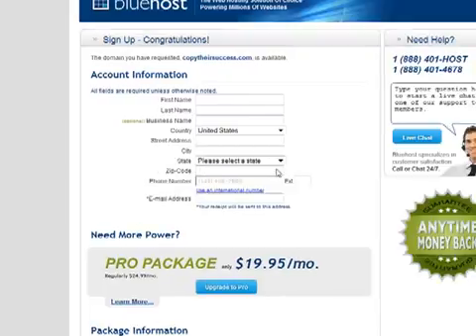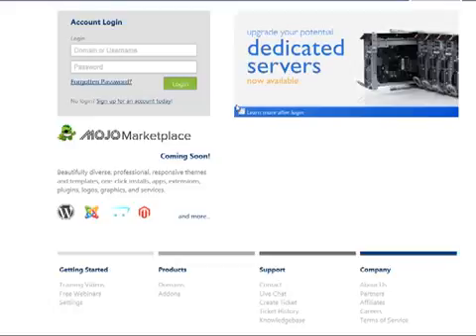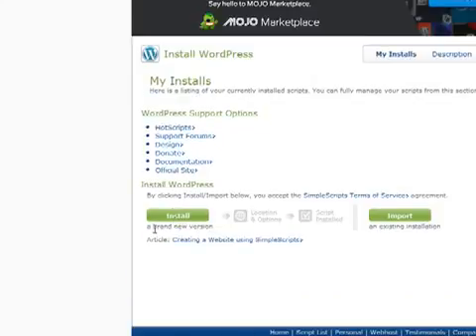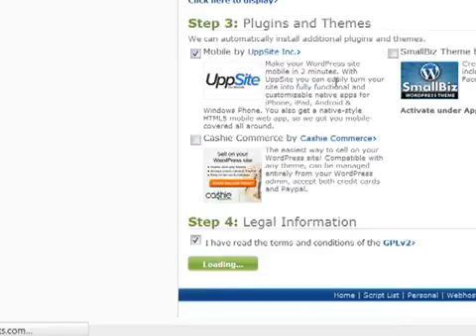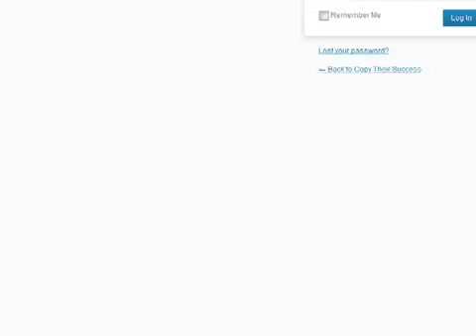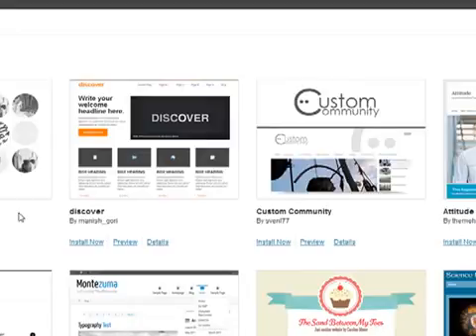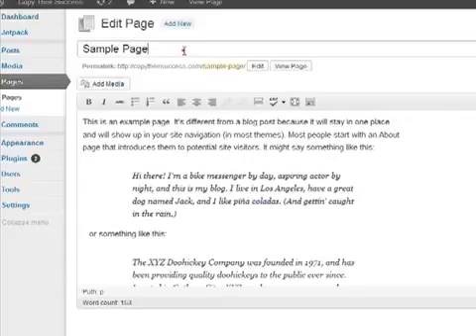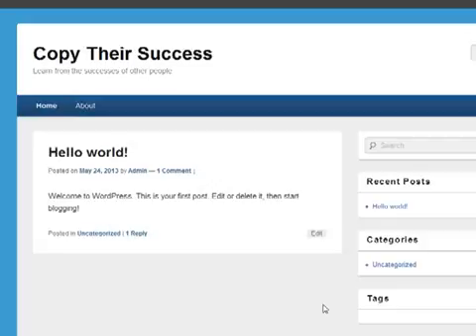How to build a blog on bluehost in Less Than10 minutes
This video shows you how to build a wordpress blog on bluehost. A blog is a great way to start your internet marketing. Blogs are great for SEO purposes and if you're new to internet marketing, building a blog is the first thing you should try. So follow this video on how to build a blog on bluehost and then get started yourself (link with discount!) (or use another webhosting company).